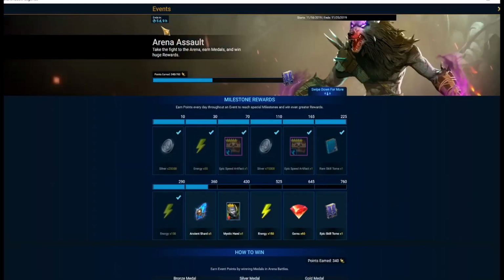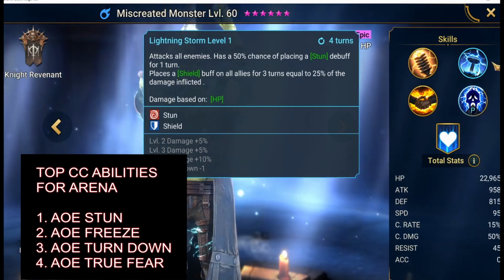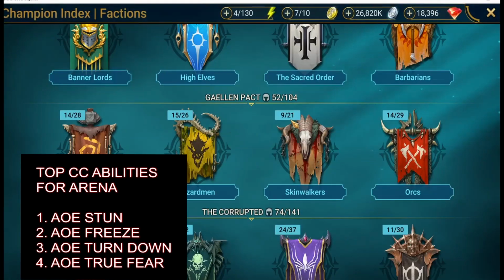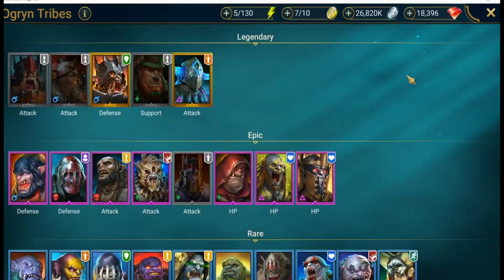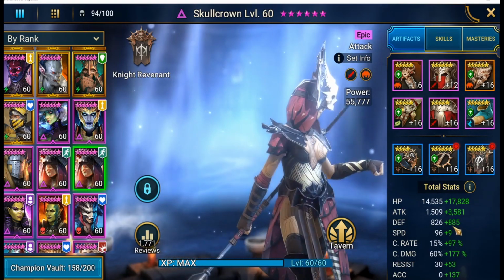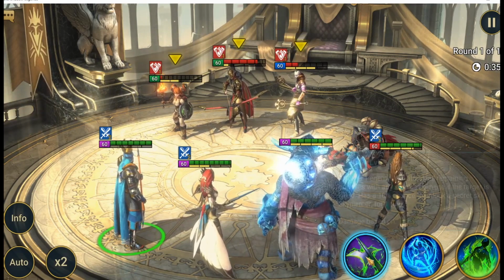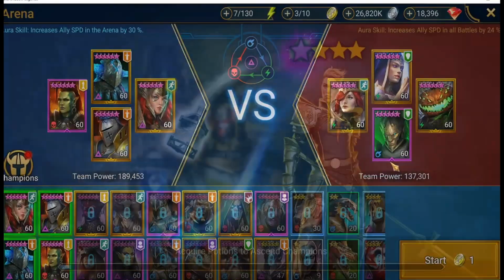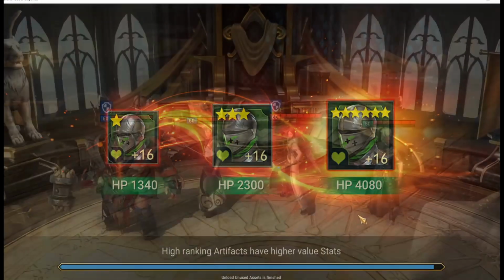RAID SHADOW LEGENDS | HOW TO WIN AT THE ARENA SPEED META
Explanation about how to set up a winning speed team for arena. Types of champions which can fit all roles.
Some footage of Nuke teams cleaning out opponents.